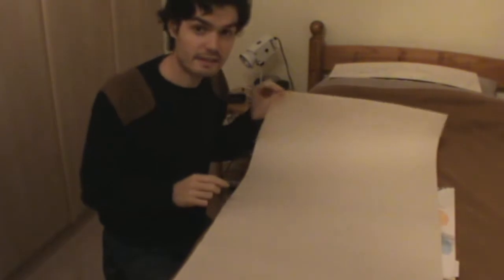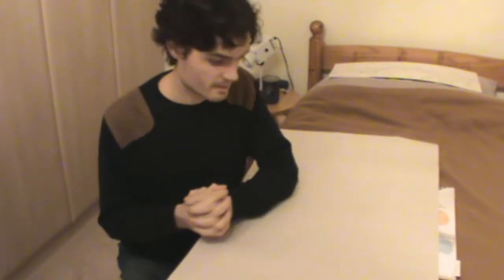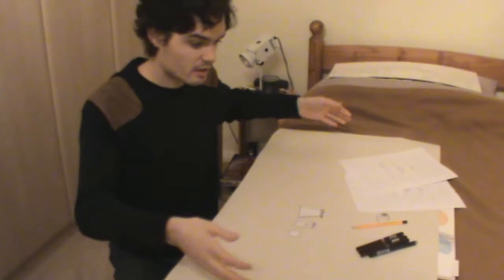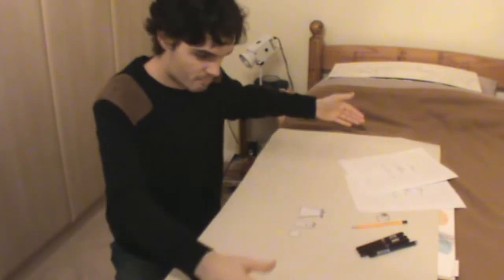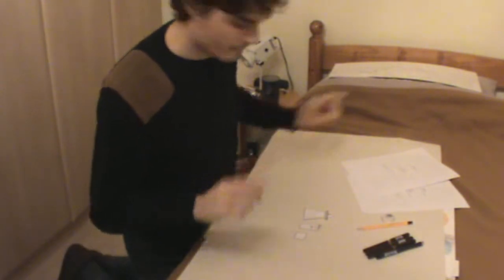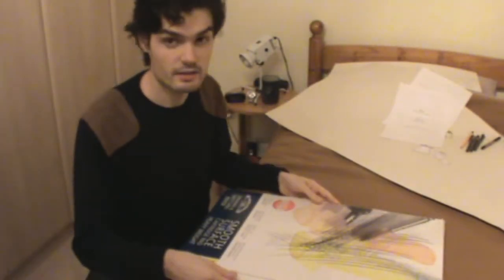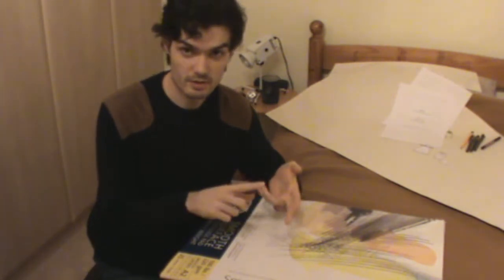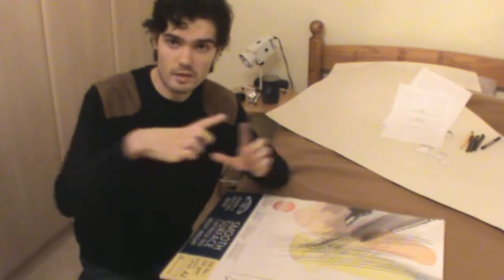Papercuts Production Vlog: "Here Comes the Shed", part 1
How do I get from a blank sheet of paper to a ready-to-film Papercuts set?

Special thanks to Tim - for giving me the impetus to do these vlogs.